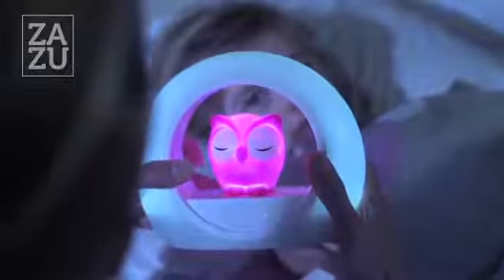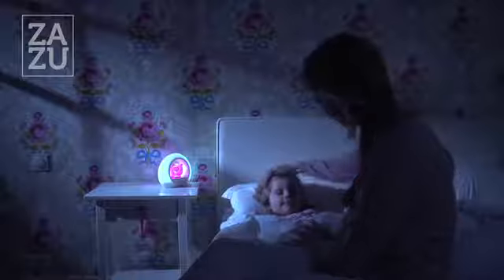Zazu Lou lampka nocna aktywowana dźwiękiem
LOU Nocna lampka  aktywowana dźwiękiem

Czy Twoje dziecko lubi spać przy włączonym świetle, natomiast Ty uważasz, że w sypialni powinno być ciemno? LOU może być dla Was świetnym rozwiązaniem.

LOU lampka nocna posiada 2 niezależne źródła światła – pierścień i sowę. Każde z nich może być włączone osobno, ich jasność jak i funkcja auto-wyłączania może być indywidualnie regulowana. Ponadto LOU – sowa, ma sensor dźwiękowy reagujący na płacz dziecka, który włącza światełko przeganiając nocne strachy. Lampka po jakimś czasie sama zgaśnie, gdy dziecko spokojnie zaśnie.

Możesz włączyć obydwa światełka, kiedy szykujecie się do snu, po czym zmniejszyć ich jasność na czas zasypiania. Ustawiając auto-wyłaczanie pierścienia i sowy, lampki wyłączą się, kiedy dziecko zapadnie w sen. Można też zostawić tylko jedno ze źródeł światła. Sowa emituje tzw. „ambient light” – delikatne, oświetlające kontury pokoju i otoczenia światło.

Jeśli wolisz, żeby w pokoju było całkowicie ciemno w nocy, wyłącz światełka, a sowa nadal będzie czuwać. Włączy się, gdy dziecko będzie niespokojne, oświetlając delikatnie pokoik i pokazując, że nie ma czego się bać. Jeśli maluch uspokoi się, światełko automatycznie wyłączy się po 5 minutach.